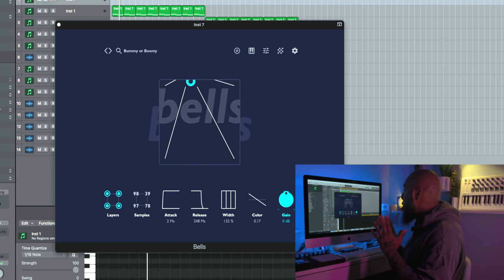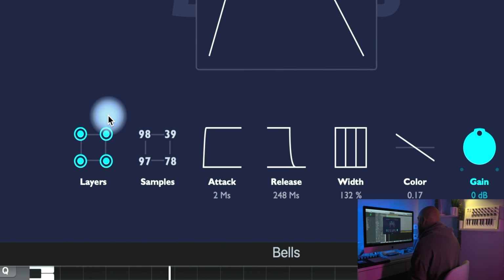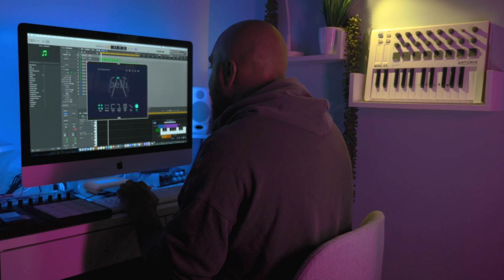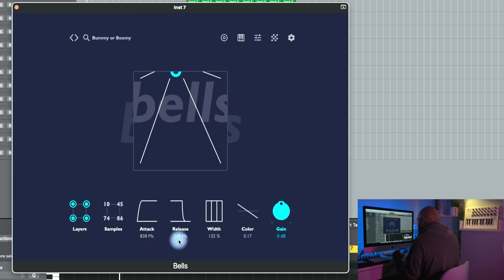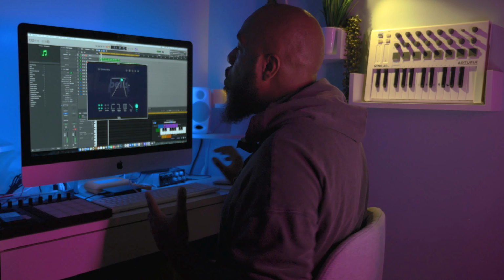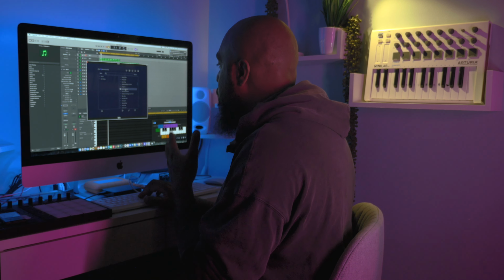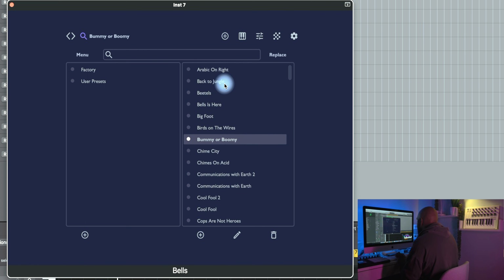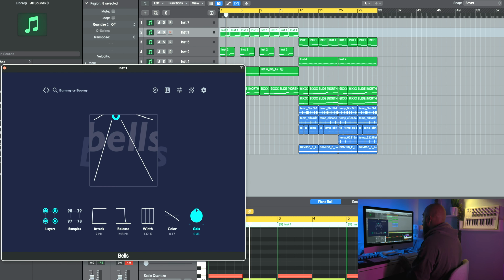Bells VST Review By Thenatan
TIME CODES

(Intro) 00:00 -00:48

(Review) 00:48-07:46

(Sounds Preview) 07:46-13:00

(Cook Up) 13:00-15:48

(Outro) 15:48-18:20